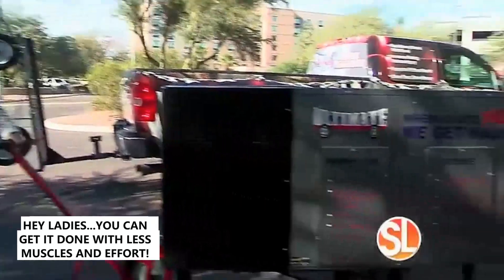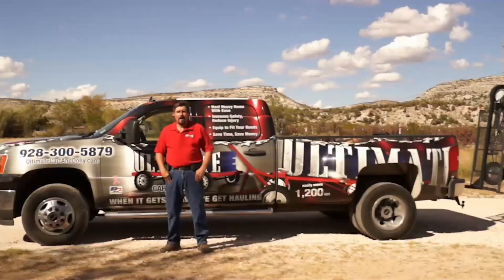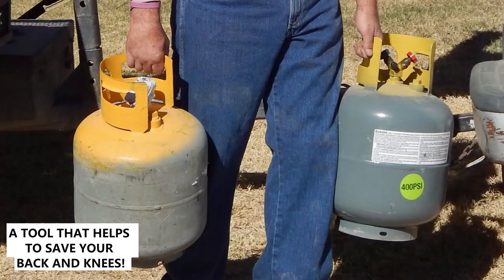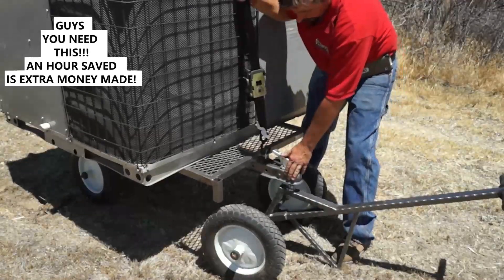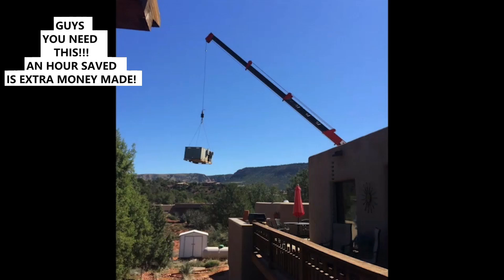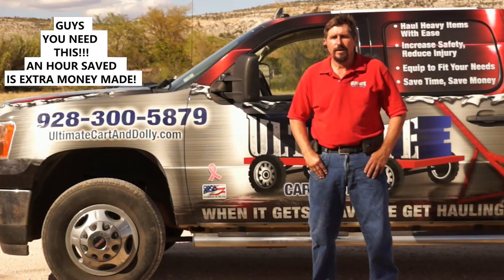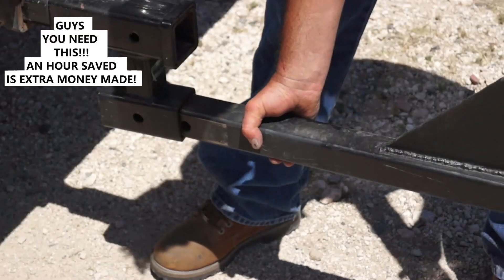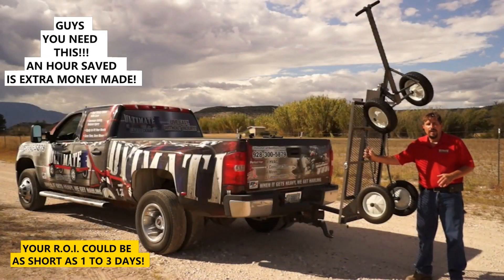HVAC Cart That Saves You Time, Money And Your Back. On this cart is over 450# of our tools for AC's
HVAC Cart That Saves You Time, Money And Your Back. HVAC is an acronym for Heating, Ventilation, and Air Conditioning, and it is a tool that saves you time, money and your back on the next project.

A residential HVAC system can be a massive project, and a complete home comfort system is needed to heat and cool your home and provide improved indoor air quality and humidity control.

As the Owner of your business or the Project Manager overseeing the design, planning, and installation of HVAC systems in new construction or existing buildings, your responsibilities are wide and demanding.

HVAC Owners and Managers must remember the adage: Time is money, and wasted time is wasted money! So, as a responsible leader who ensures that projects are completed on schedule and within budget.

You must also provide the tools that help people become their best and work closely with clients, contractors, and other professionals to achieve these goals.

Just as a reminder as to what are some of the Responsibilities of an HVAC Project Manager!

Plan and Develop the Project Idea. Every project starts as an idea.
Create and Lead Your Dream Team.
Monitor Project Progress and Set Deadlines.
Solve Issues That Arise.
Manage the Money.
Ensure Stakeholder Satisfaction.
Evaluate Project Performance.